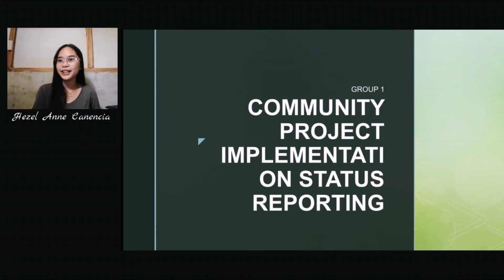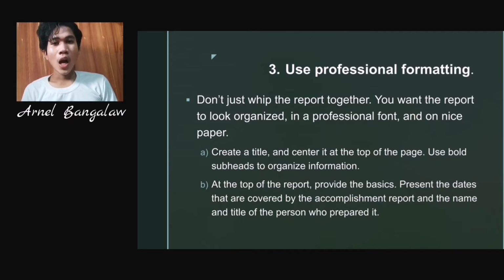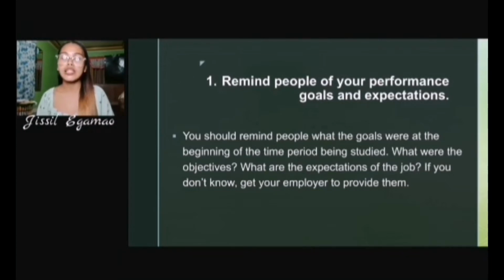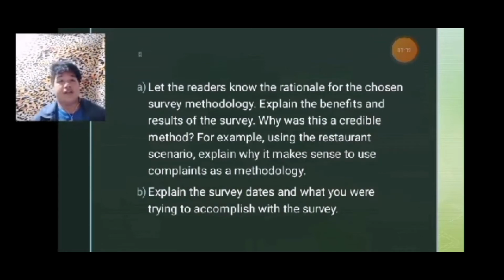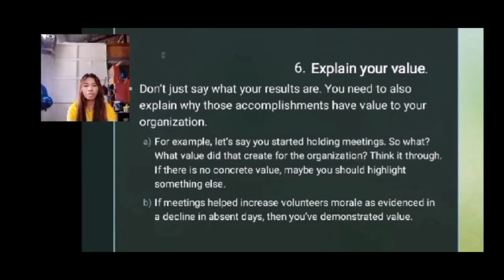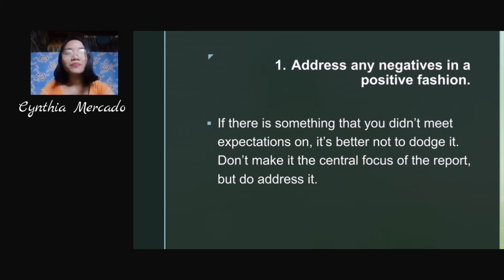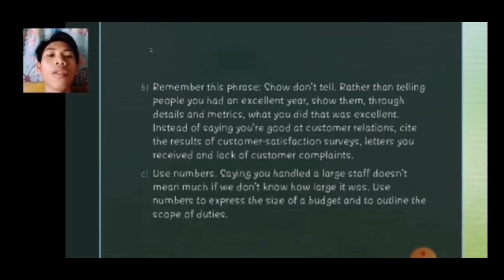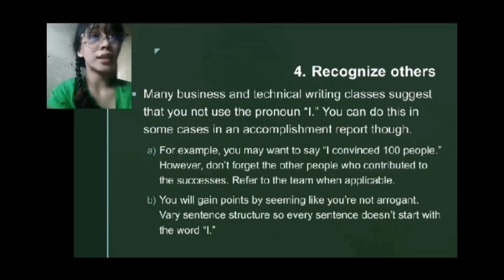Community Project Implementation Status Report